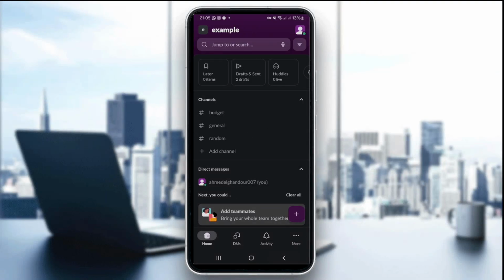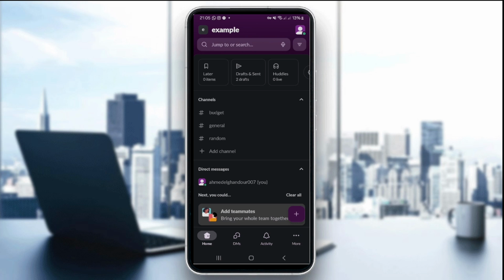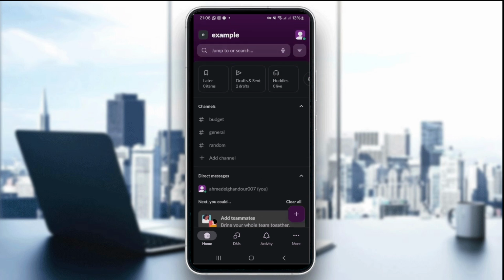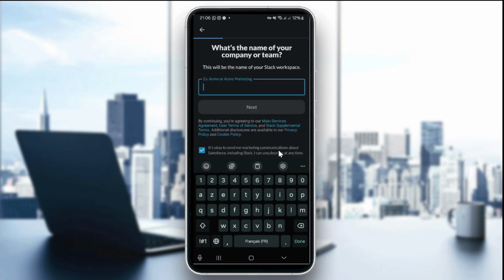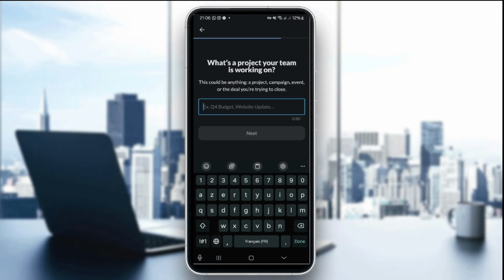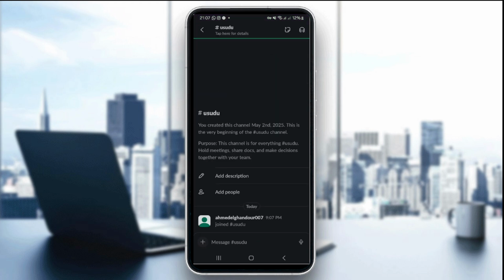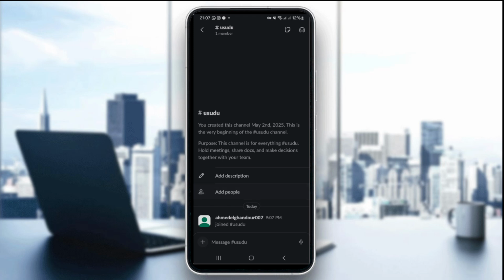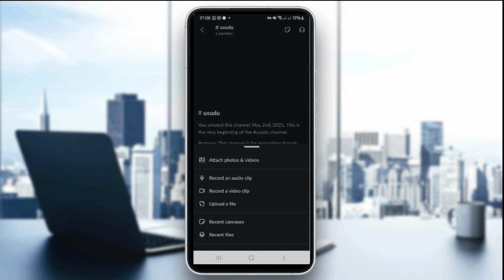How To Use Slack For Client Communication Tutorial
Today we talk about use slack for client communication,how to use slack for client communication,how to use slack,slack tutorial,slack tutorial for beginners